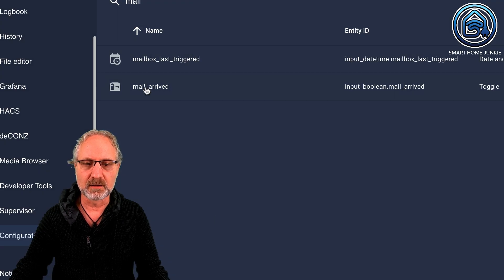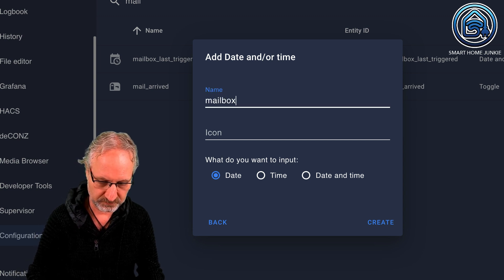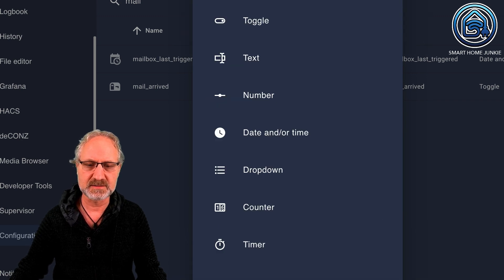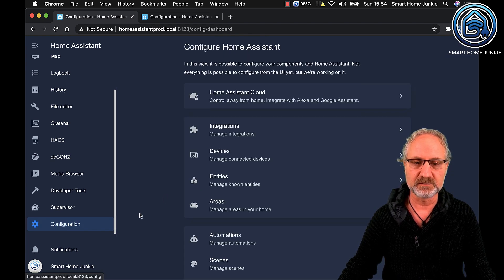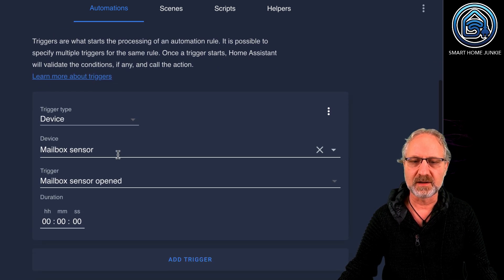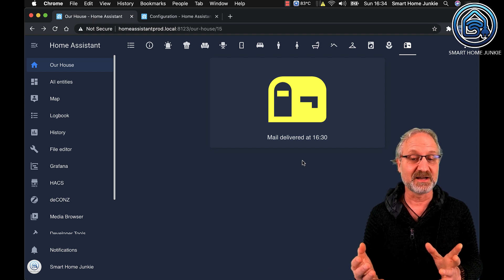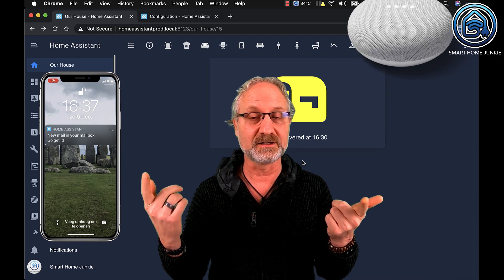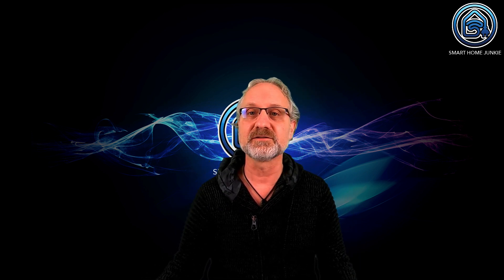You've Got Mail in Home Assistant. Tutorial to get notified when mail is put in your mailbox.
Get a notification on your phone, speakers, and in Home Assistant when mail is put in your physical mailbox. This very educational home automation tutorial for beginners and advanced users shows you step by step how to set up an automation in Home Assistant with the use of helpers and a custom template sensor to get a message when mail arrives. Make your mailbox interactive!

I cannot do this without your support!

Background music produced by Smart Home Junkie